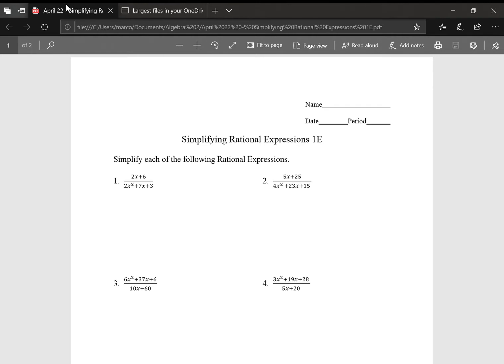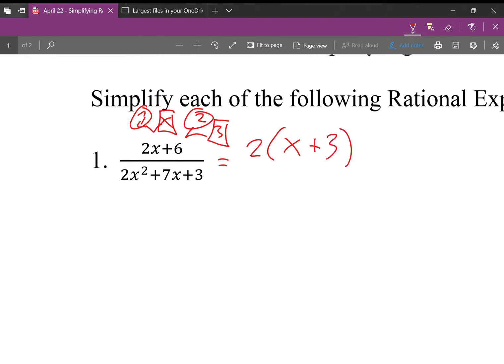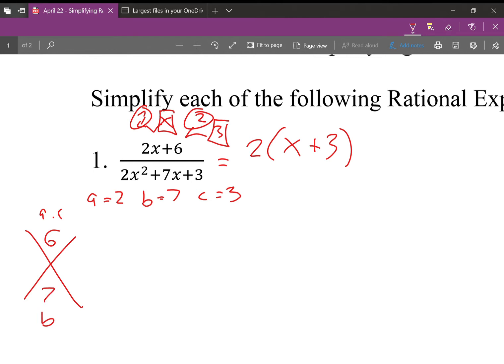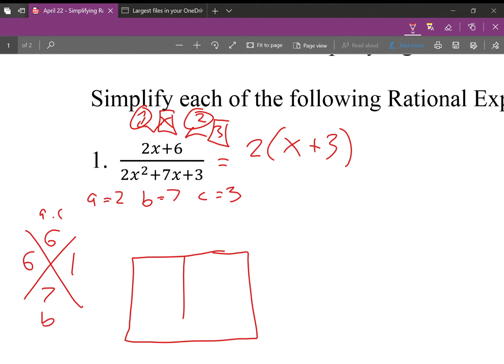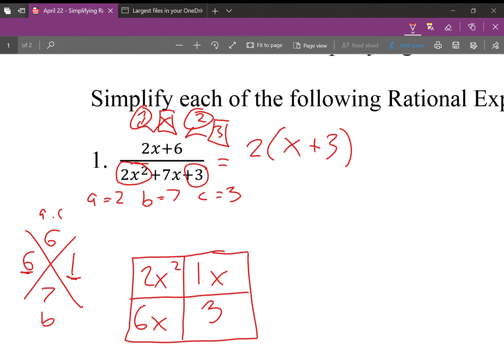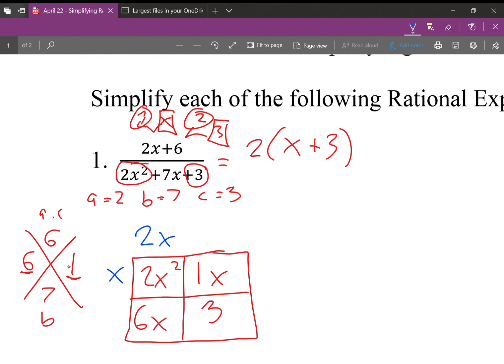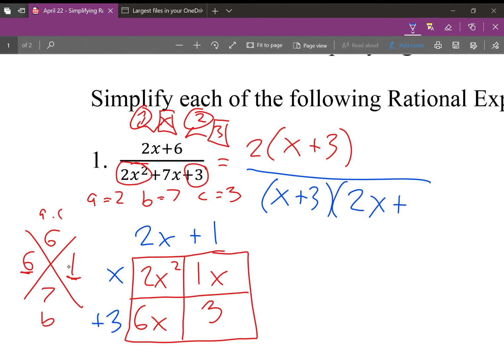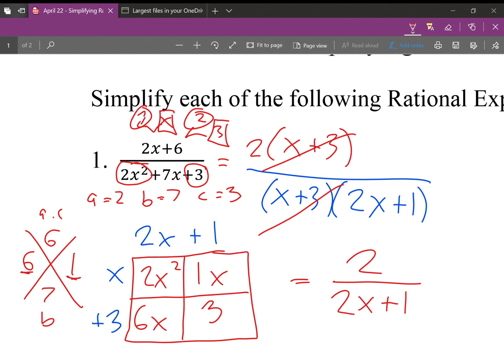Simplifying Rational Expressions 1E #1